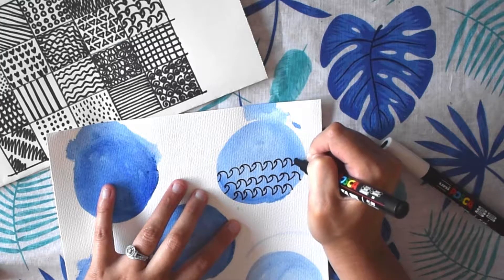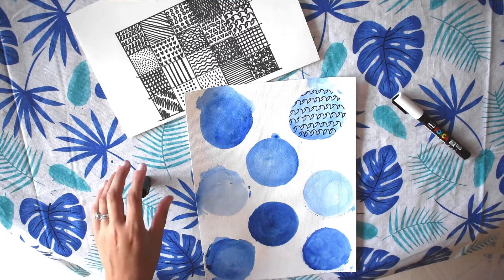Zentangle Art Patterns for Beginners Part 1 | Easy Acrylic Painting Technique- for Beginners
Zentangle Art Patterns for Beginners Part 1:How to Do Posca Pen Zentangle Technique |  Easy Acrylic Painting Technique- for a beginner painter. Learn from artist Jackie Partridge. Posca Pens are great for incorporating into your acrylic painting. In this easy and quick tutorial learn about the art of zentangle and see ideas for incorporating this technique into your acrylic painting!

Zentangle Art Patterns for Beginners Part 1 is the perfect video for a beginner painter new to Zentangle or Posca Pens. This acrylic tutorial is great for adults or middle school or high school art lessons!

If you like Zentangle Art Patterns for Beginners Part 1 - be sure to subscribe to this channel and hit the bell to see when part 2 of this video comes out!

Feel the art therapy benefits of painting in this relaxing and meditative painting style with a Posca Pen!

Never Used a Posca Pen Before? Check out this tutorial first!

I purchased a pack of Posca pens black and white on Amazon (3 different sizes each). Posca pens are also sold at most art supplies stores!

This is a simple painting technique that is perfect for a beginner painter. I also recommend trying this with kids age 9 and up!

Art Supplies Needed:

-Posca pens - assorted colours and sizes are nice
- a thick watercolour paper or canvas
-can add an acrylic wash to your paper and let it dry like I did

More About Me:
- I’m Jackie Partridge, I’m an artist with my Master of Fine Arts, trained in acrylic painting and I’m a certified teacher. I create educational acrylicpaintingpaintlessons for beginners (kids and adults).

I put out new videos tutorials every month (on Fridays) + some bonus videos too!

Instagram: @jackiepartridgeart      (I share previews of future videos)
*tag me on instagram and use my hashtag - I would love to see what you create!

You can also download my guide for the 10 Mistakes Beginner Painters Make -and how to avoid them! Download the FREE16 Page Guide to transform from a beginner to an intermediate painter!

Be sure to share this tutorial with a friend who may want to try this fun technique!

00:00 Introduction/Materials/What Zentangle is
02:21 Start Zentangle Designs
10:45 End/About Posca Pens